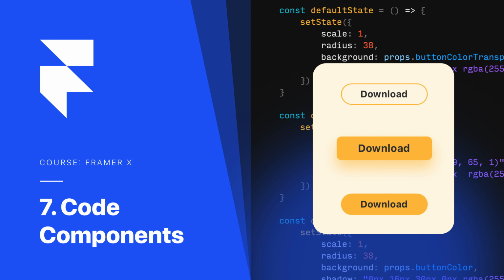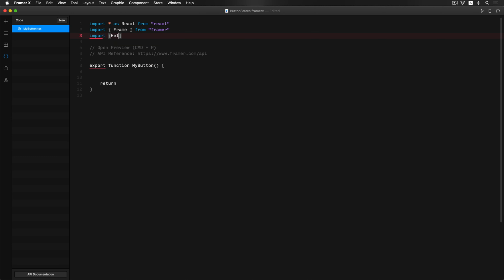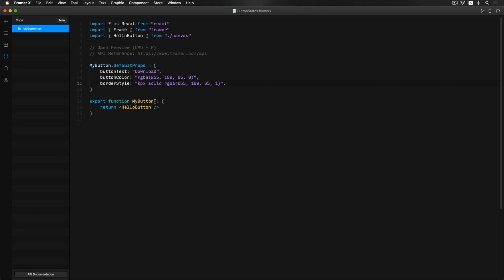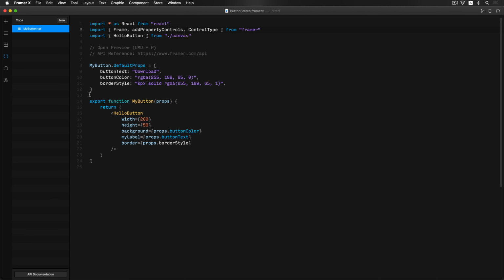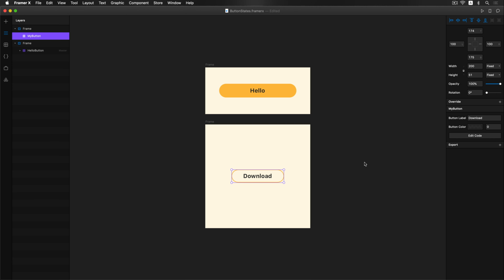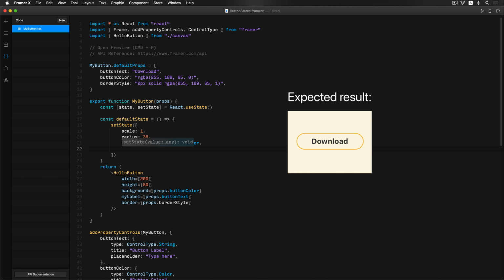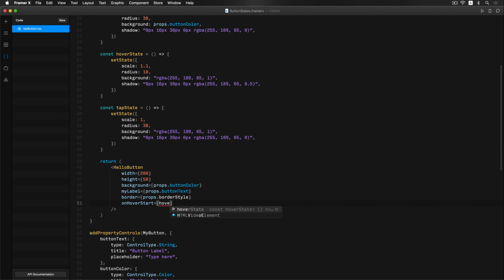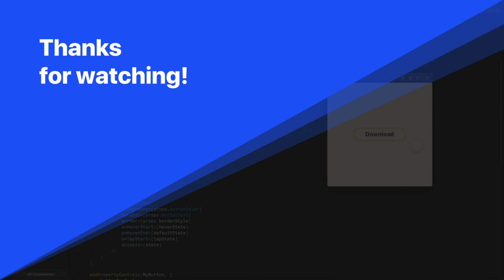Framer X Tutorial: 07. Code Components - Interactive Button with states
By following this tutorial, you will learn how to create your first code component, an interactive button with different states. Let's do it!

On an unrelated note, I also fly drones and create short films with them.